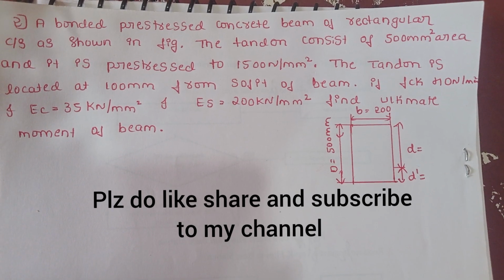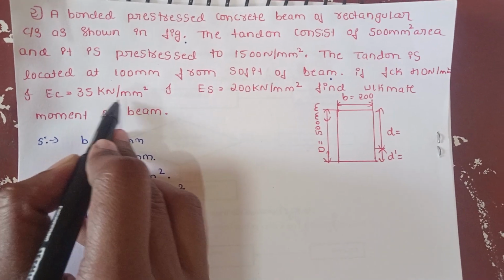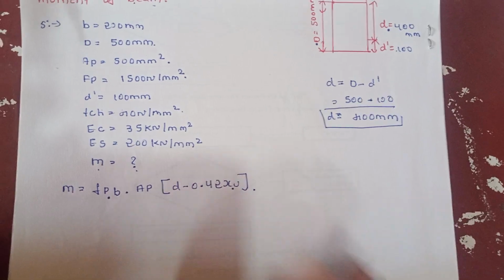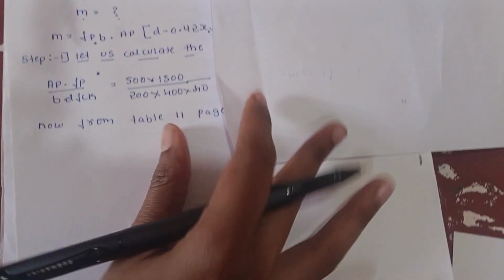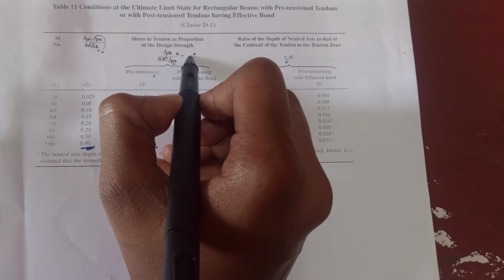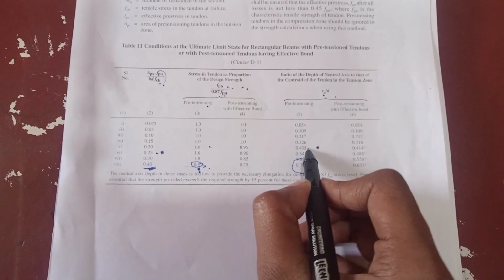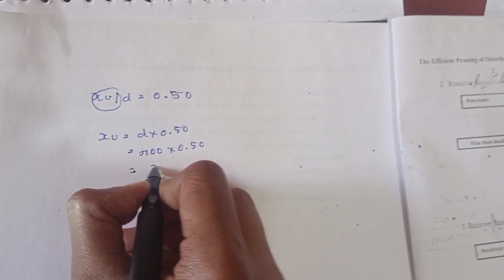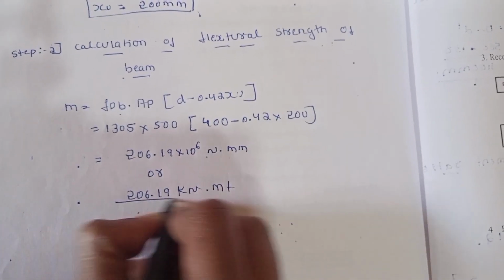module 3 problem on flexture strength of the PSC beam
# problem on flexural strength of the beam
# problem on pretensioned prestress concrete beam